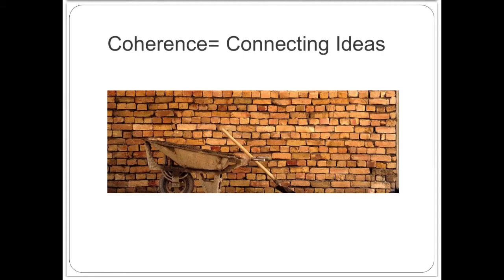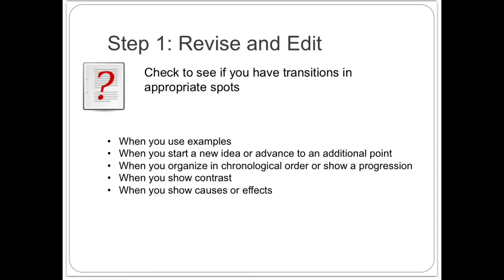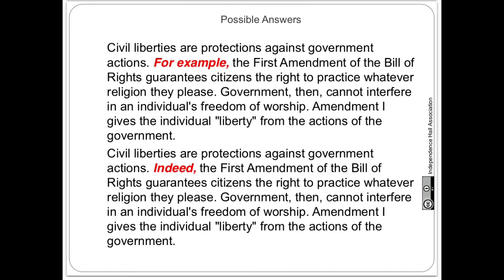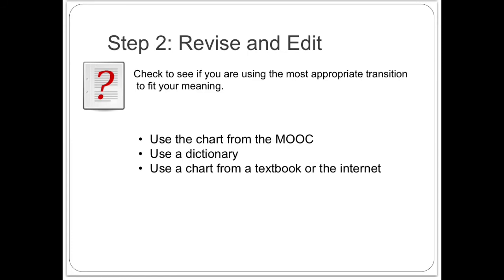Edit to Connect Ideas